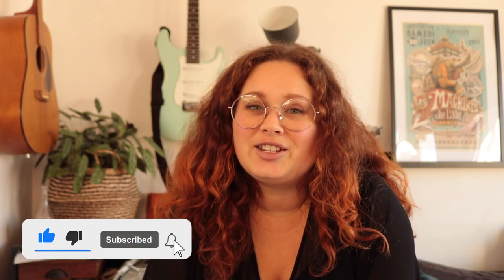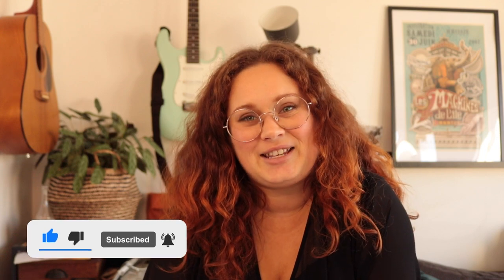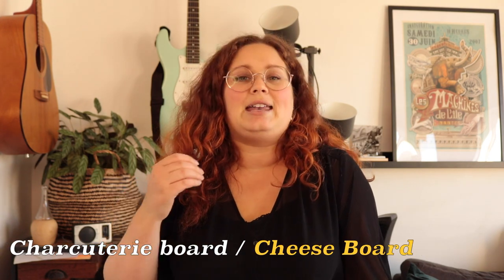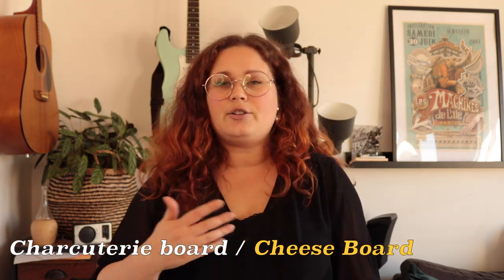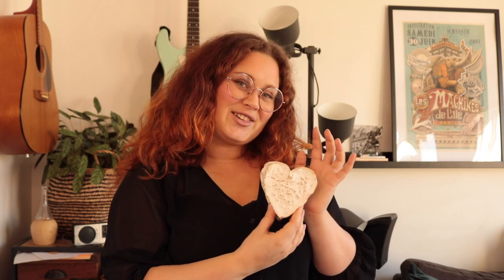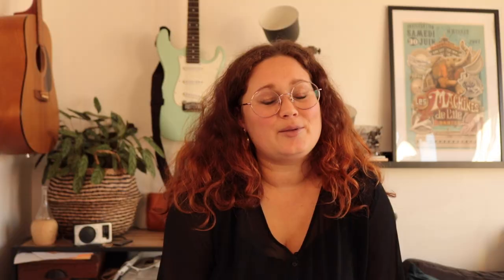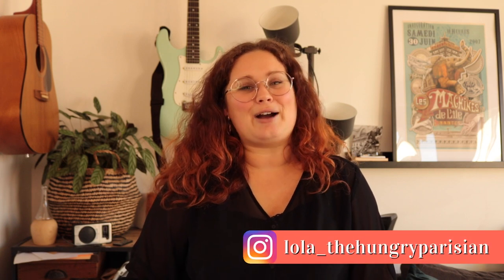How to Make the Perfect FRENCH CHEESE BOARD | The Hungry Parisian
Making the perfect French Cheese platter is easier that you can imagine! Whether you use French Cheeses or cheeses for around the world, you can always enjoy a nice and fancy cheese board. Sometimes called the charcuterie board, this cheese board is the perfect dinner alternative to make for a romantic date or a gathering with friends! Learn how to make this cheese platter yourself and all the basics to impress all of your friends and family! From finding the right board to use to how to the assembly of your cheese, this cheese tray tutorial is made for you. Get all the best cheese board ideas for this romantic cheese plate for two for Valentine's day.

MY FAVORITE CHEESE BOARDS SELECTION:
- Marble Cheese Board
- Round Wooden board
- Slate board

▶️ ABOUT ME:
My name is Lola and I am a French tour guide living in Paris, specialized in French gastronomy.
With this channel, I want to bring Paris and France to you! We will test French recipes, do French food challenges, browse Parisian markets… So if you’d like to explore France and French food with me, make sure to subscribe to the channel and turn on notifications so you never miss a video!